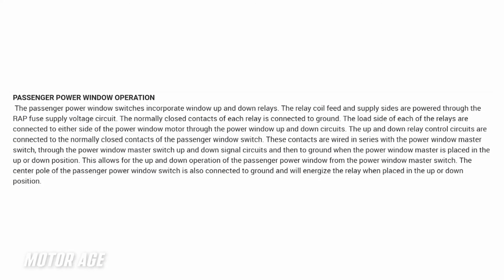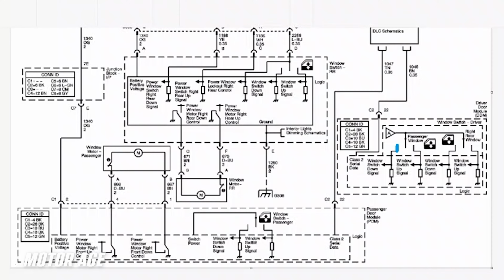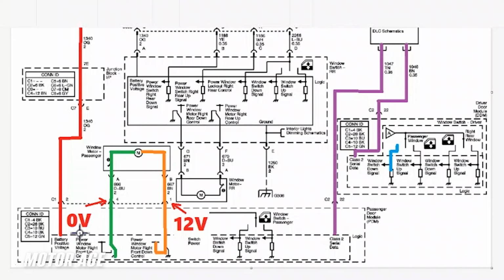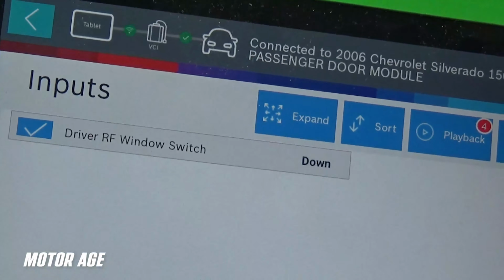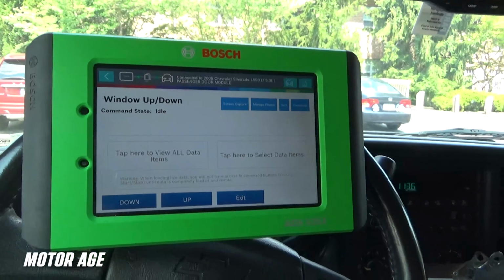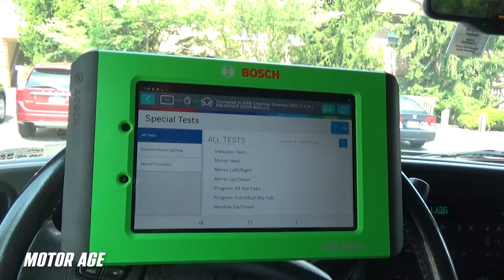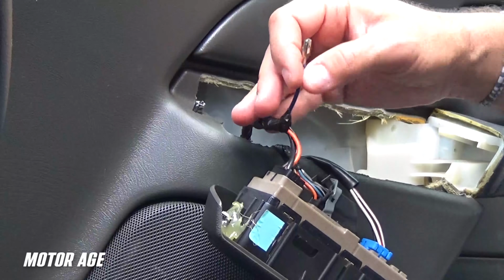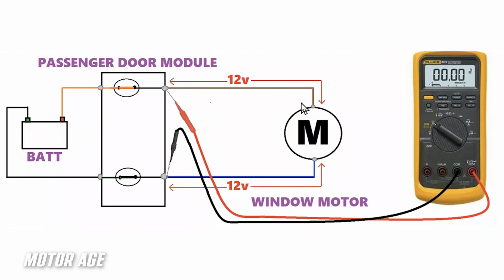Mastering Diagnostics #6: Using Bi-directional Control to Divide and Conquer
In this Mastering Diagnostics video, the sixth in this series, Brandon strategizes how to use the Bosch ADS 525x scan tool platform for data PIDs and Bi-directional control to split the system. The tool eliminates unnecessary testing and allows the technician to focus on the hands-on testing only, where it is needed. Check out the video to learn about this “divide and conquer” diagnostic strategy.

@@@ YES - I WANT MY FREE SUBSCRIPTION TO MOTOR AGE! @@@